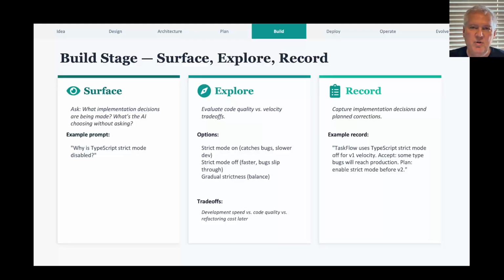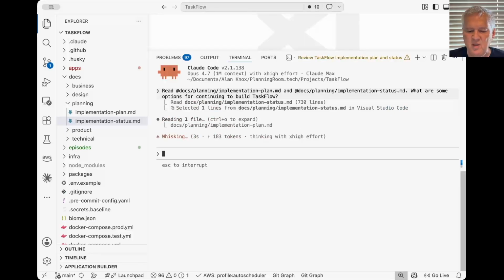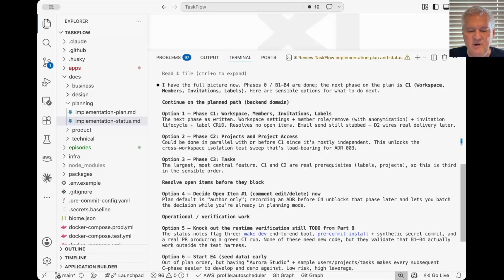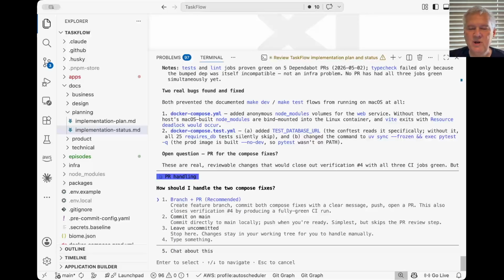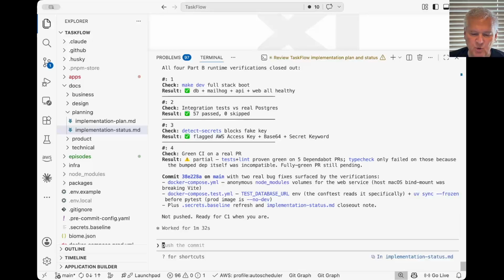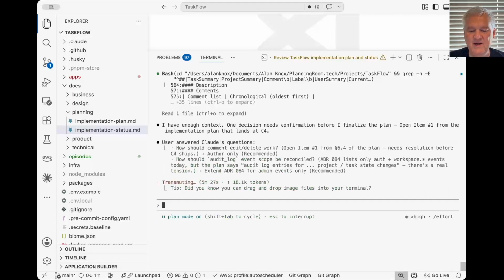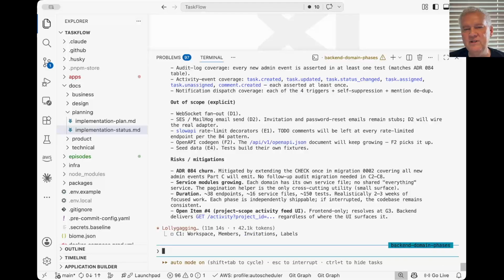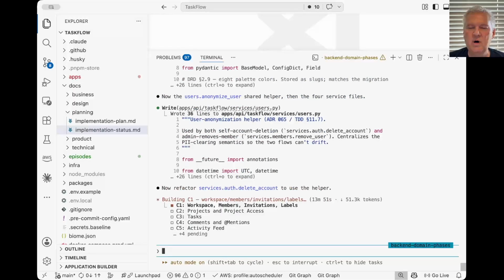Surface Explore Record - Episode 09: Build Part 2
Surface, Explore, Record: Episode 09 | Building TaskFlow Part 2

Welcome back to Surface, Explore, Record! In this episode, we continue building TaskFlow and explore different ways to apply the Surface, Explore, Record methodology during the build phase.

One important insight from this episode: your documentation does not have to be perfect before you start building. These are living documents that can change as you go. Sometimes the code needs to be fixed to match your specifications. Sometimes your specifications need to be updated based on what you learn during the build. The goal is consistency, not perfection from the start.

In This Episode:
Continuing the build phase, I demonstrate flexible approaches to using Surface, Explore, Record:
- Ask for options: Instead of just telling AI to continue, ask what the options are for the next step
- Handle incomplete verifications: Finish runtime checks that could not run earlier due to missing dependencies like Docker
- Use your AI agent's strengths: Claude Code excels at planning, so I use plan mode to implement all of Part C
- Review and reconcile: After each major phase, compare the build to your documentation and fix inconsistencies in either direction

I also address a common question about this series: why am I not using Claude commands, skills, or agents? Because this methodology is designed to work with any AI coding agent. The specific tools matter less than the principle of making decisions yourself instead of letting AI decide silently.

Key Insights:
- Documentation is a living blueprint, not a perfect spec that cannot change
- Sometimes the code is wrong, sometimes the documentation needs updating
- Do not get stuck in planning mode trying to perfect your documents
- Use your AI coding agent's strengths within the methodology
- The goal is building an app, not creating perfect documentation

What You'll Learn:
- How to ask AI for implementation options instead of just accepting defaults
- Why runtime verifications matter and how to handle them across sessions
- How Claude Code's plan mode works with Surface, Explore, Record
- When to commit directly to main versus using branches and pull requests
- How to keep documentation and code consistent as you build

Next Episode:
We continue building TaskFlow, working through more phases and watching the application come together.

Remember: The goal is building an app, not creating perfect documentation. Plan until you are ready to build, then let the documents evolve with you.